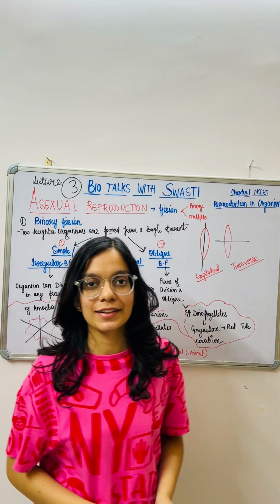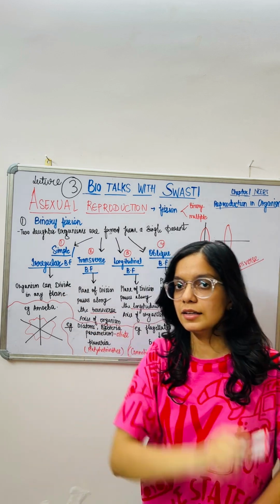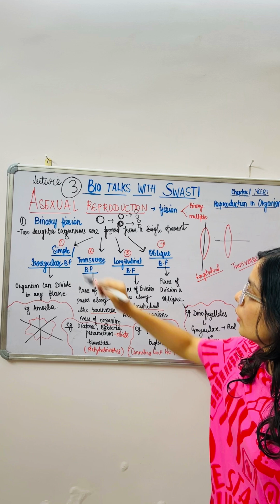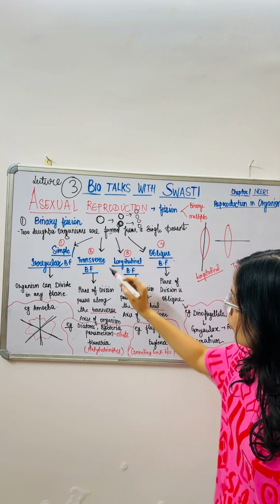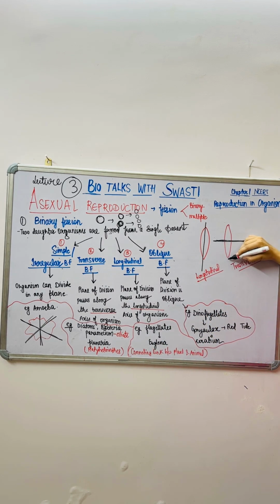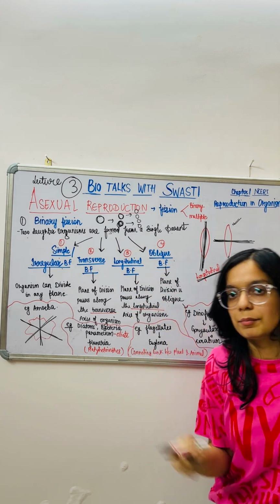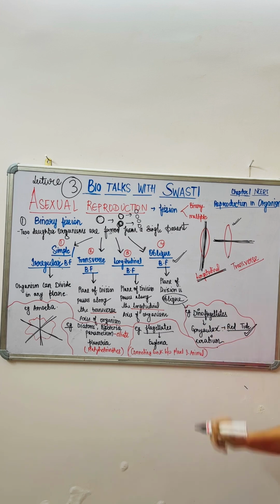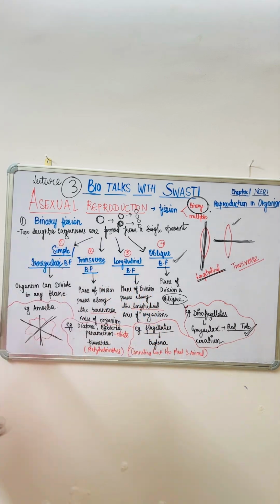Reproduction in organisms class 12th chapter 1 NCERT (lecture 4)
Welcome to Biotalks with Swasti! 🌿🔬
Dive into the fascinating world of biology with Swasti! 🌏✨

On this channel, we explore the wonders of life, from the tiniest microbes 🦠 to the most complex ecosystems 🌳.

Whether you're a student, a researcher, or just someone with a curiosity for science, we offer engaging content that makes biology accessible and fun. 🎓🔍

What You'll Find Here:
Educational Videos: Simplified explanations of key biological concepts. 📚💡

Join the community of biology enthusiasts and engage with us through comments, questions, and suggestions. 💬🌐